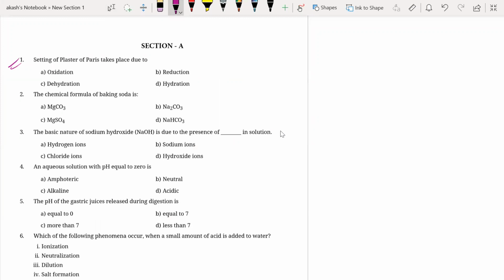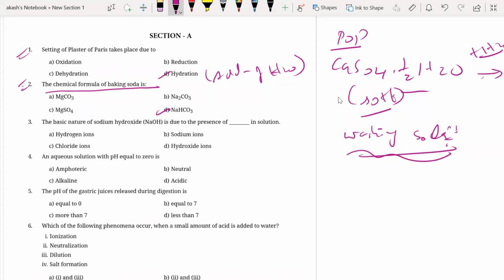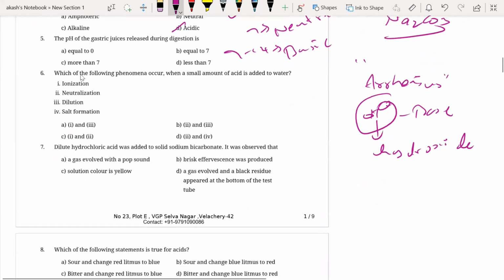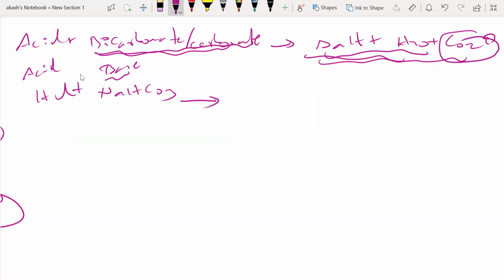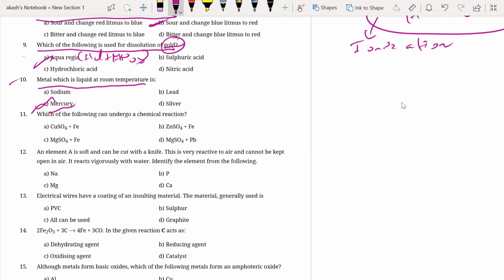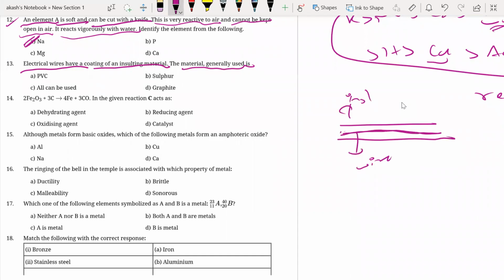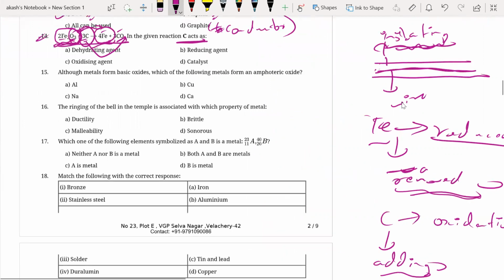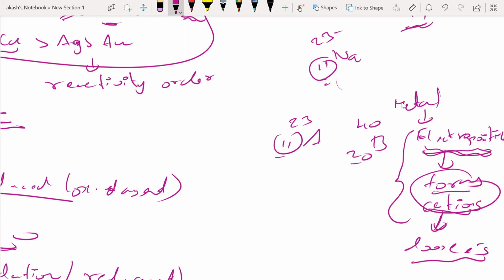X chemistry 17th Oct 2021